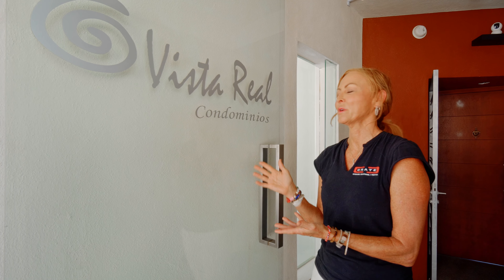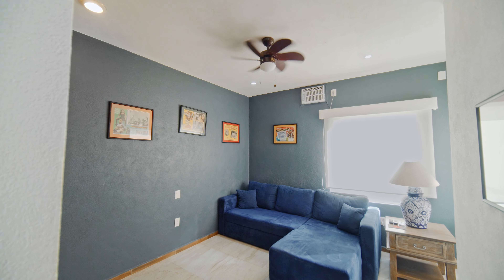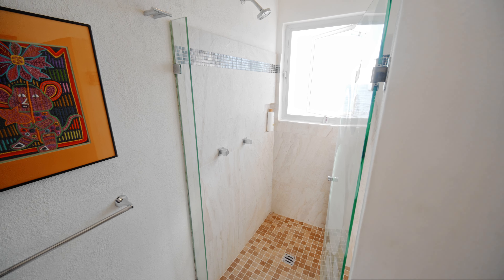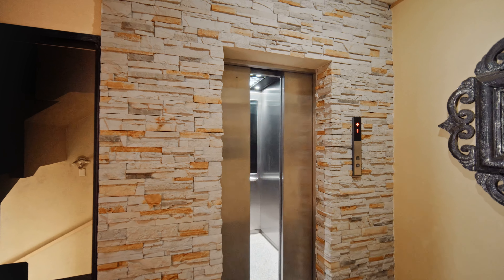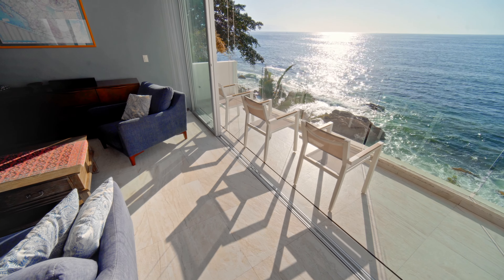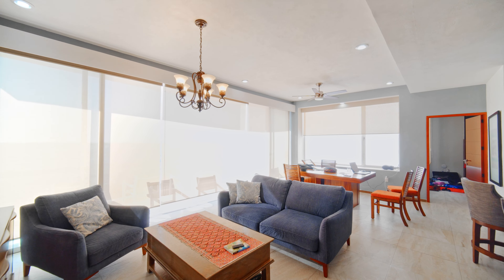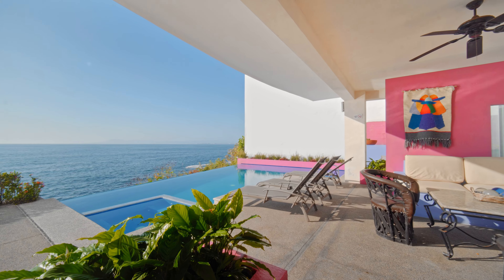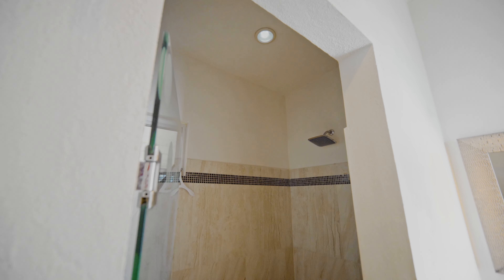VISTA REAL | 60-Day Renovation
Follow our 60-day renovation as we transform this beachfront vacation property from “grandma chic” to a stylish masculine clubhouse. Take a look!
🎶 “Phase Shift” by Scott Buckley (CC-BY 4.0) scottbuckley.com.au